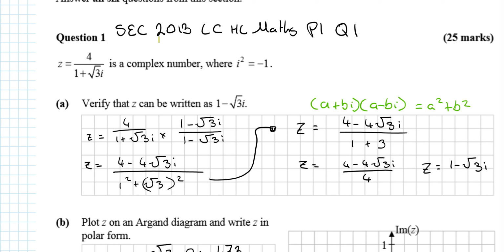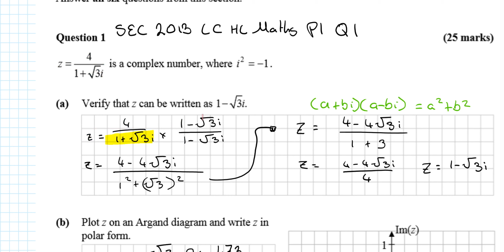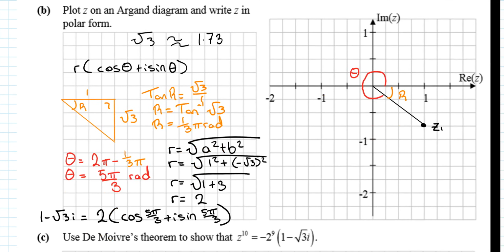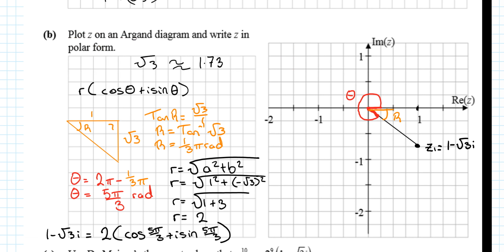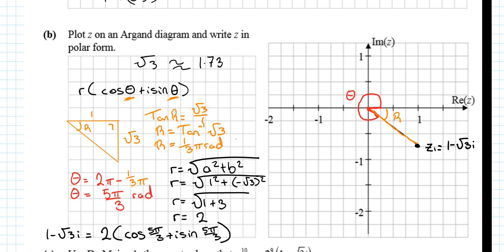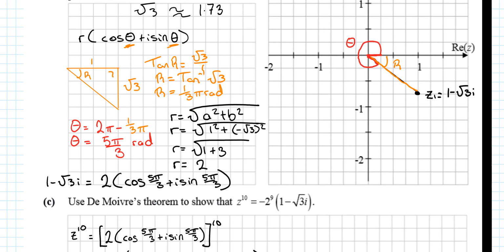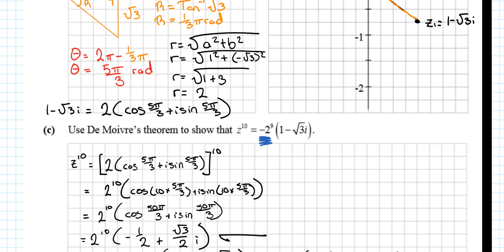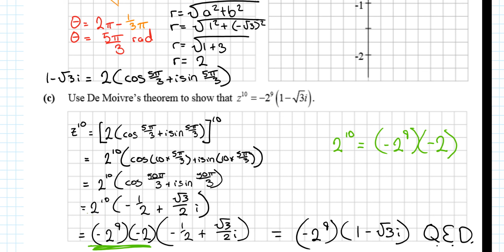SEC 2013 Leaving Cert Higher Level Maths Paper 1 Question 1 Complex Numbers